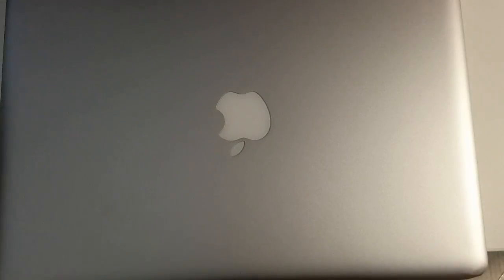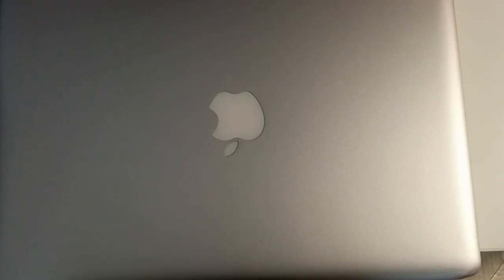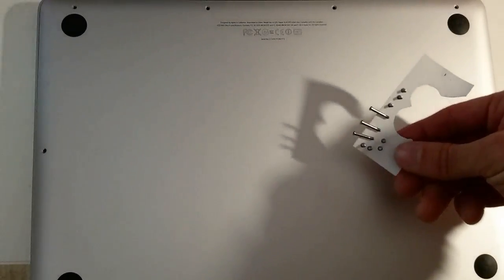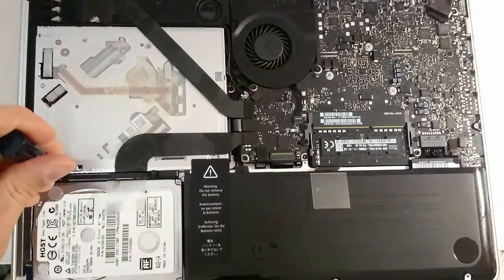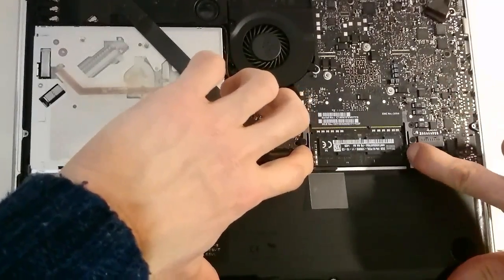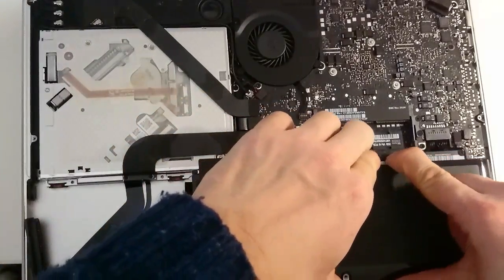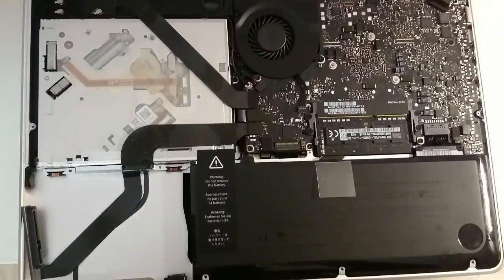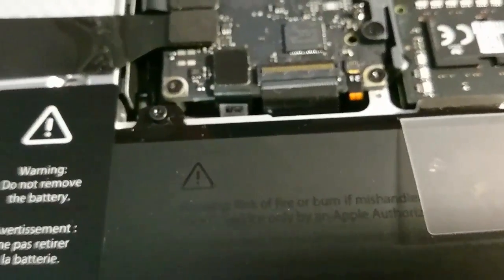Guide to Apple Macbook Pro hard disk, RAM upgrade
2013 Mac Book Pro. How to replace or upgrade SATA hard drive, DDR3 RAM.